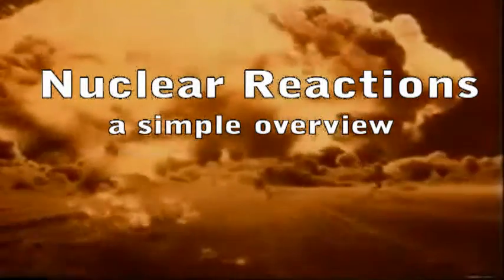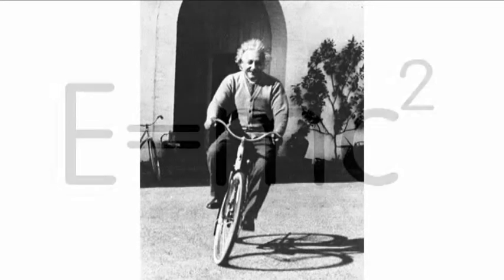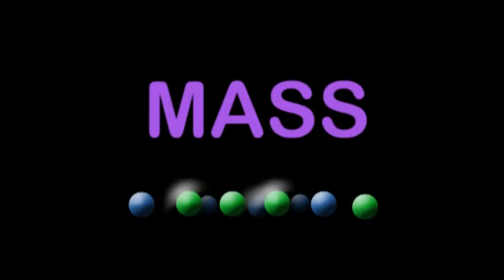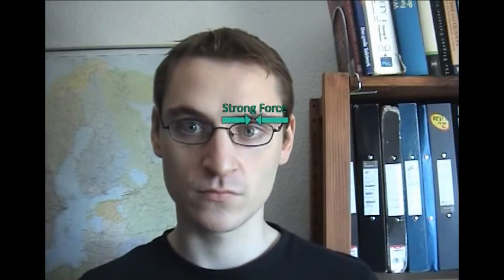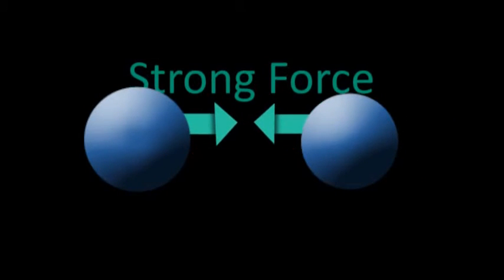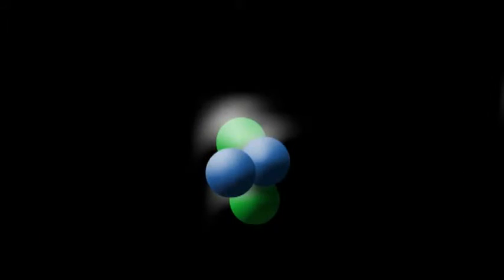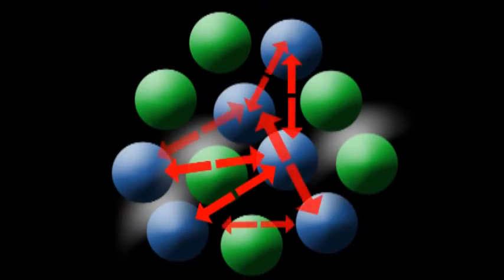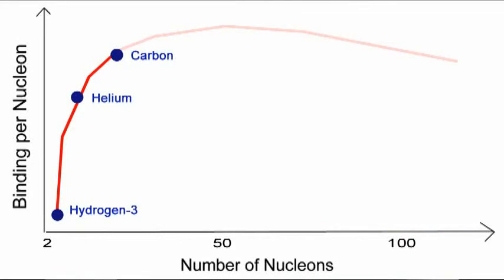How do Nuclear Weapons Work? (1/2) by Ask a Physicist